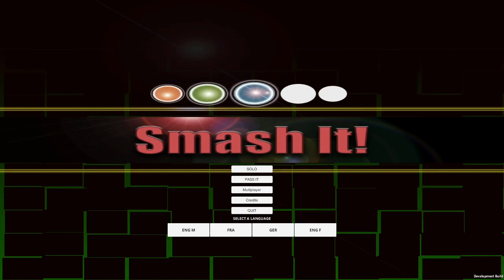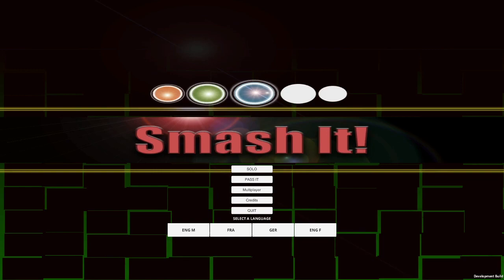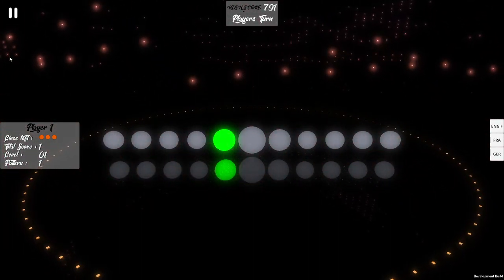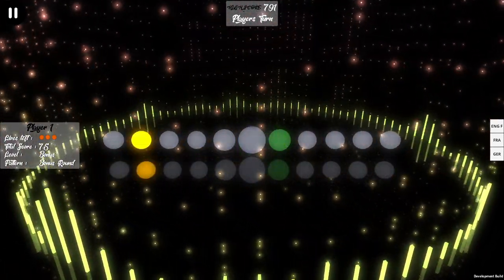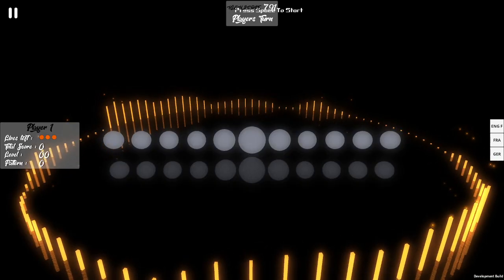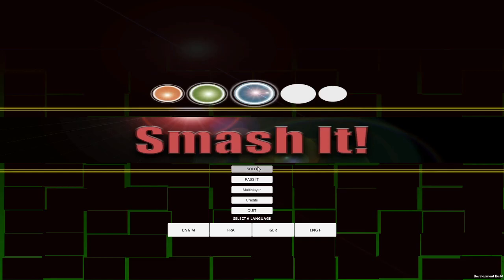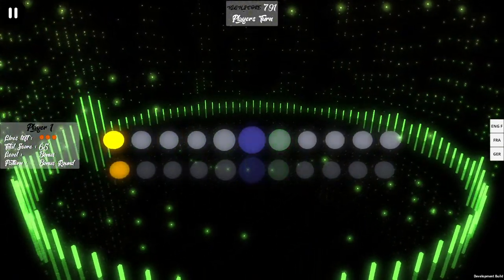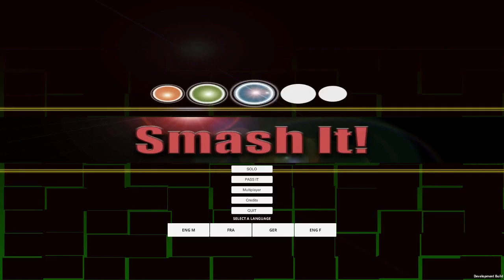Smash It - New Comment from Buddy!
I was lucky for Buddy to say a special line that I put in my Smash it game - "Dommage dude!"